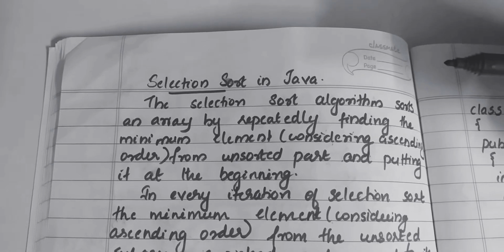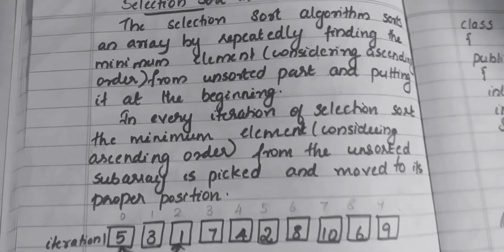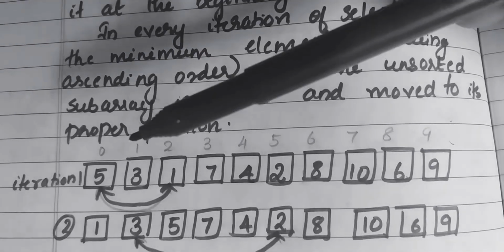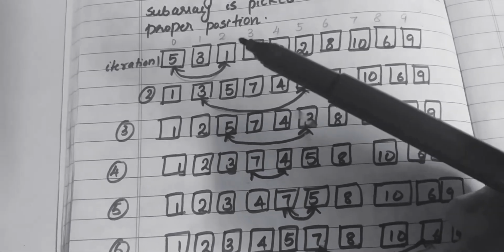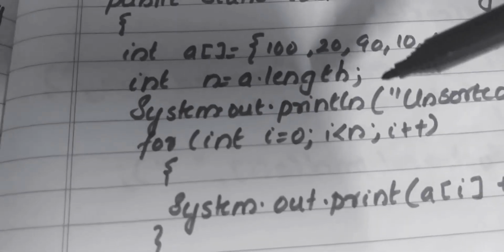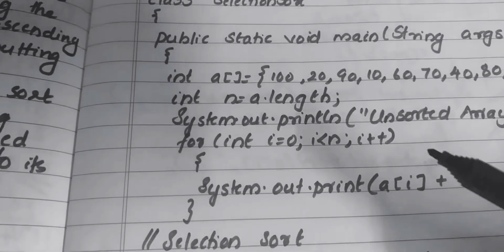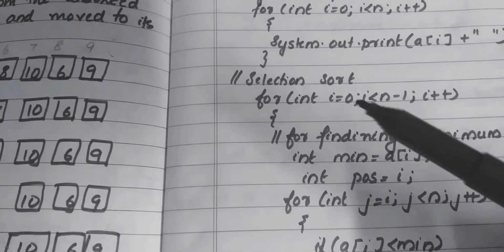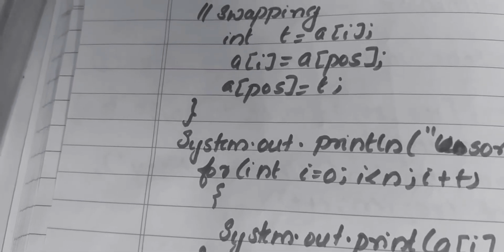SELECTION SORT IN JAVA |ICSE COMPUTER